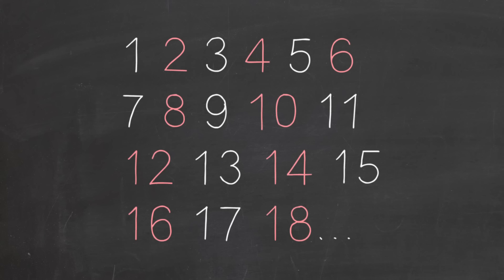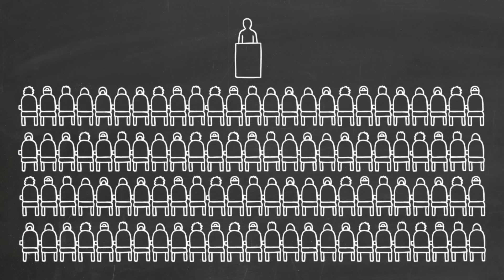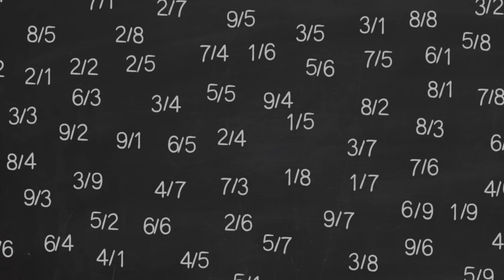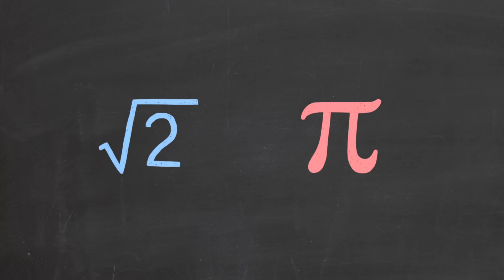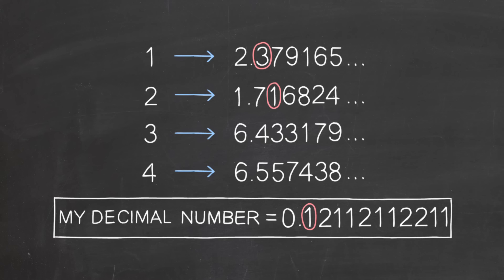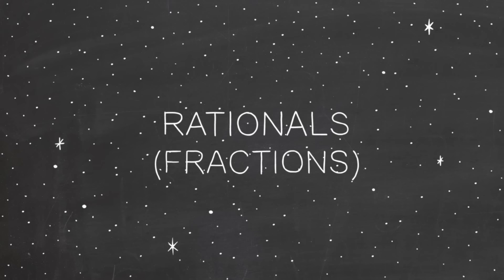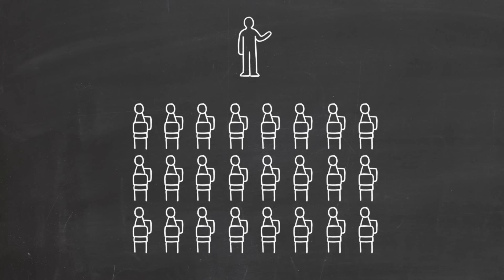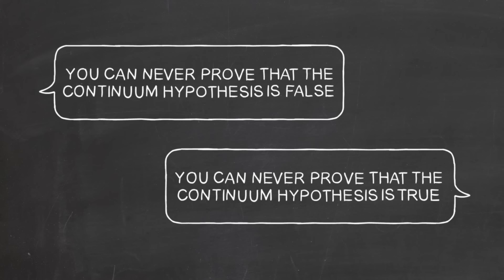How big is infinity? - Dennis Wildfogel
Using the fundamentals of set theory, explore the mind-bending concept of the "infinity of infinities" -- and how it led mathematicians to conclude that math itself contains unanswerable questions.

Lesson by Dennis Wildfogel, animation by Augenblick Studios.